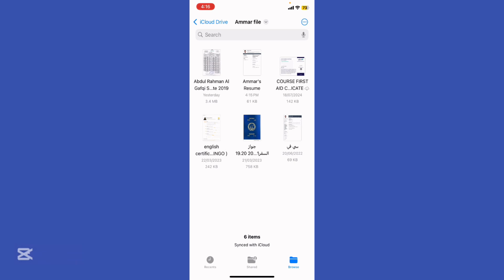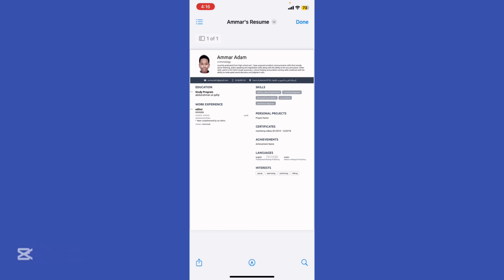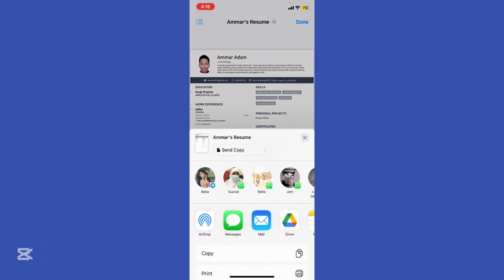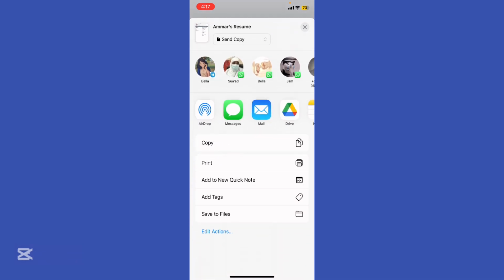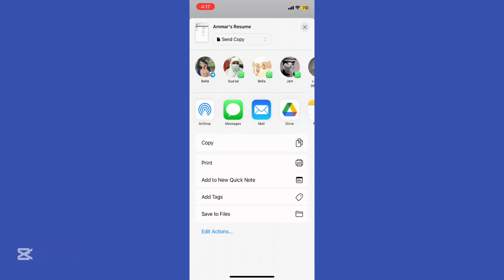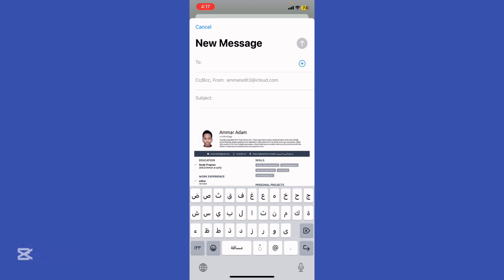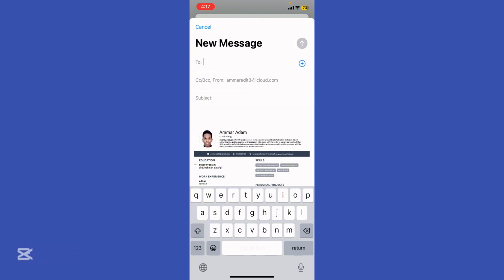How To Send A PDF On iPhone (2025)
How To Send A PDF On iPhone

Learn how to easily send a PDF on your iPhone in 2025 with this step-by-step tutorial. Watch now for quick and simple instructions!

Learn how to send PDF files easily on your iPhone with this quick and easy tutorial! Whether you need to share documents, contracts, or other important files, this method will make it simple and convenient. No need to struggle with email attachments or complicated file sharing apps. Follow along and discover the easy way to send PDF files from your iPhone.